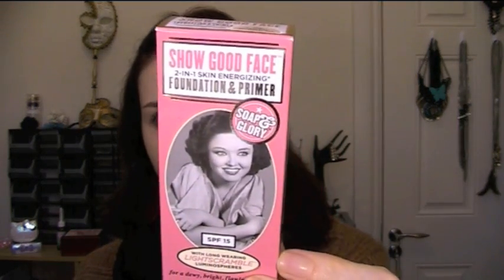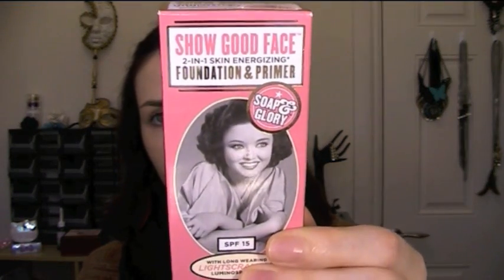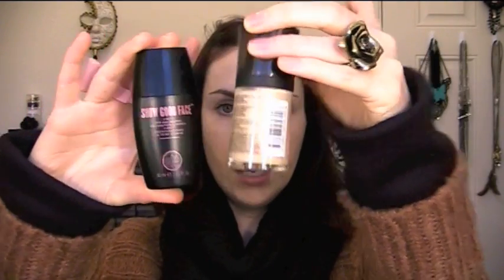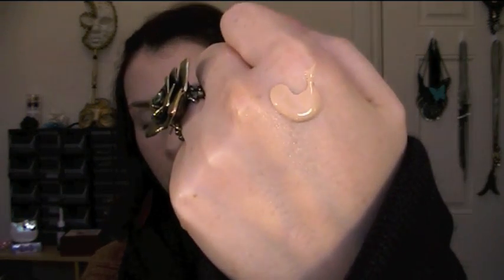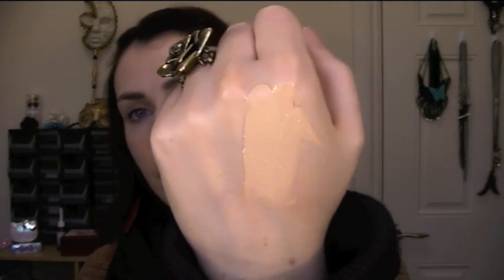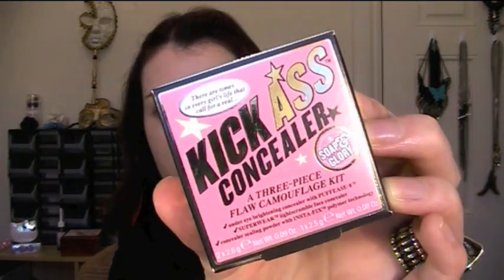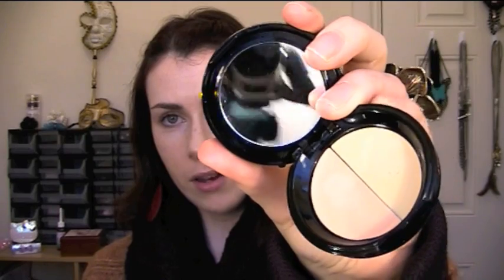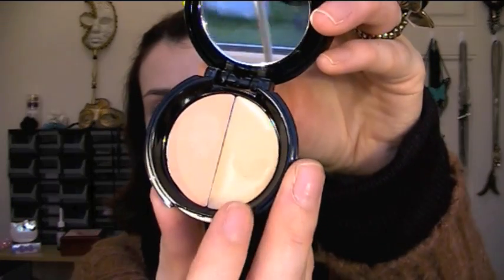'Soap & Glory' Makeup.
Non-makeup twitter .

Website (Makeup) .

Siobhán.
xx